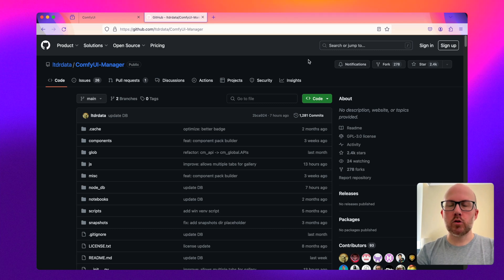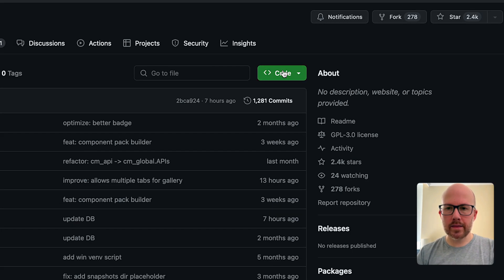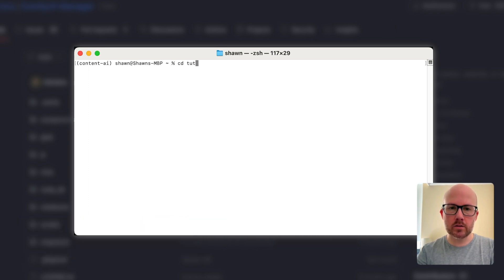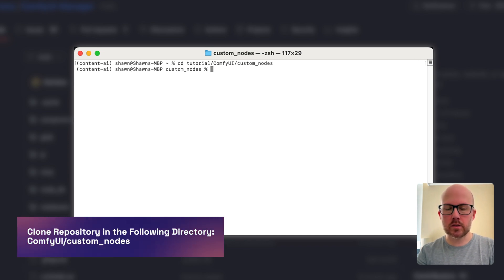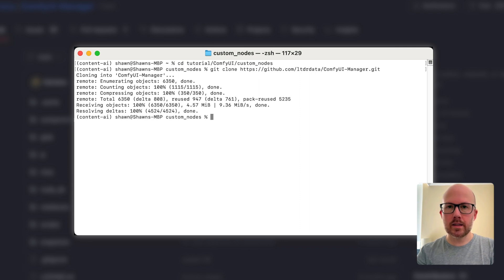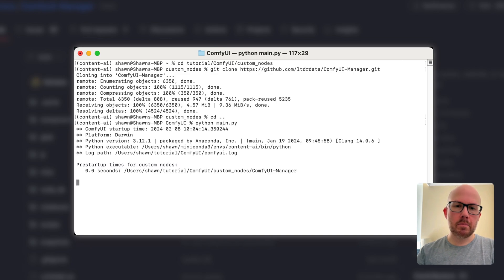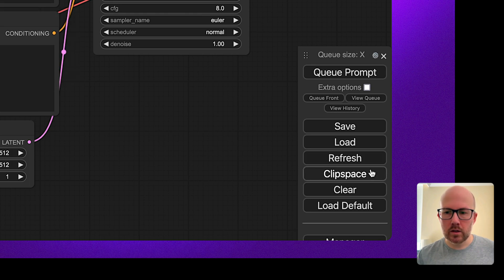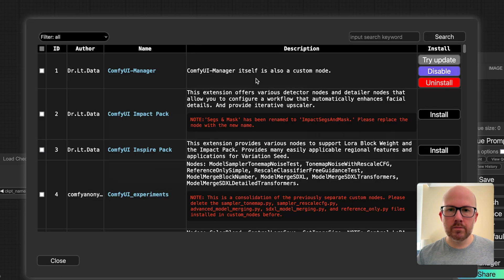Unlock the Power of Comfy UI - Manager Installation Guide!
ComfyUI Manager allows you to install a wide array of custom nodes within ComfyUI.  It is a 'must have' custom node if you really want to unlock your full creative potential.  This video quickly walks you through the installation steps.

Time Stamps
Intro - 00:00
Getting the Git URL - 0:06
Cloning to the Custom Nodes Directory - 0:25
Locating ComfyUI Manager in the Workspace - 0:52
Outro - 1:07